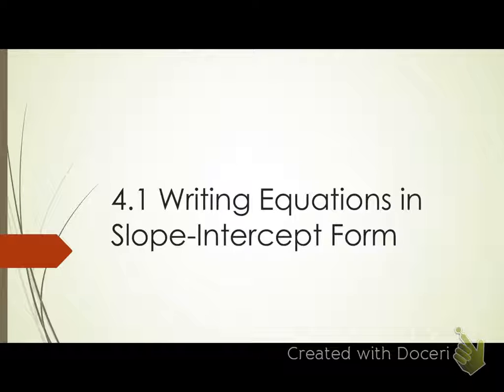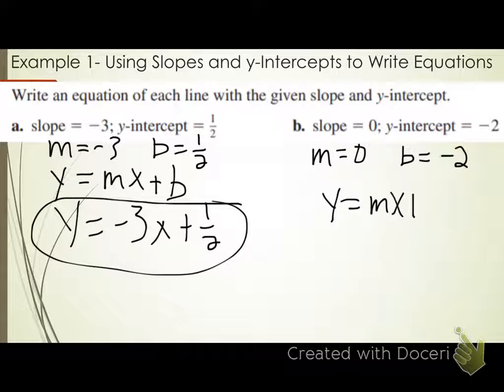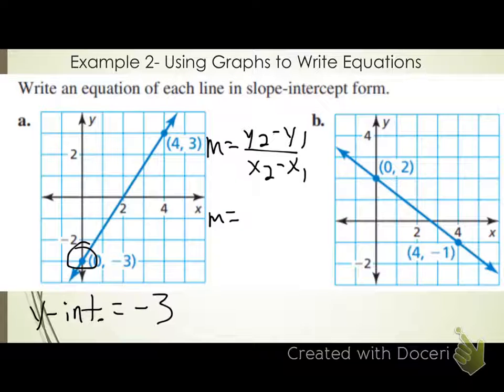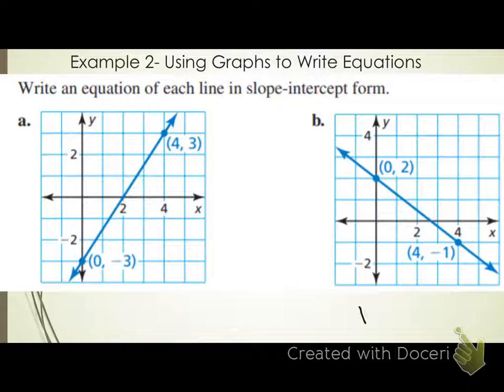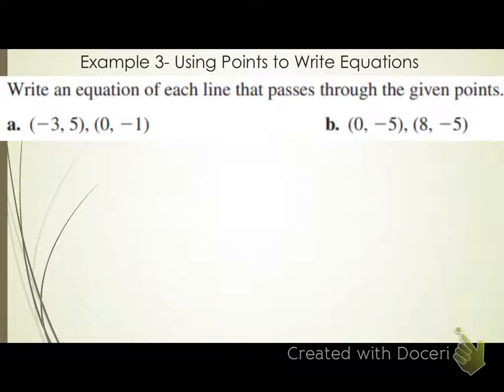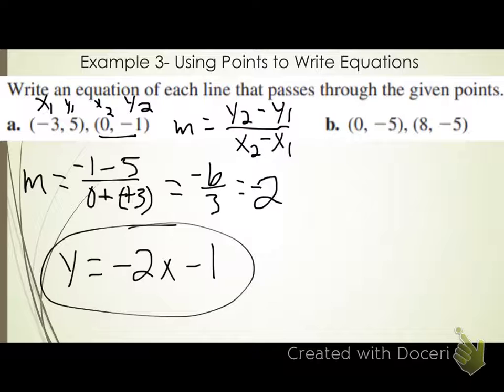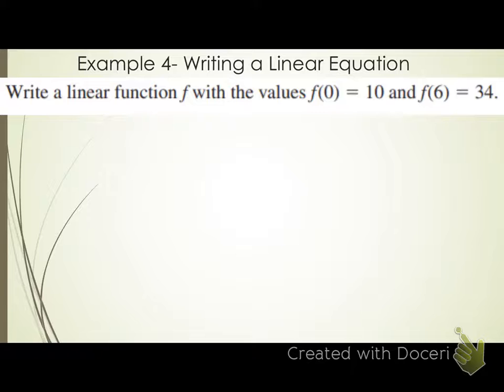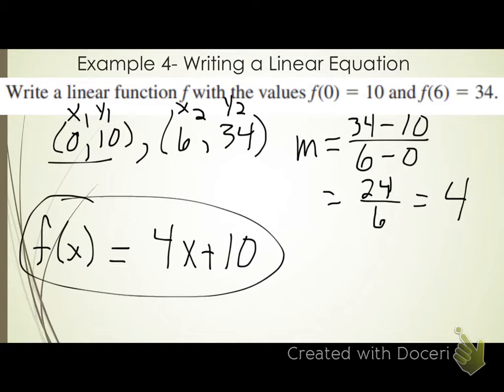Algebra 1- 4.1 Writing Equations in Slope Intercept Form Notes (5th hour)